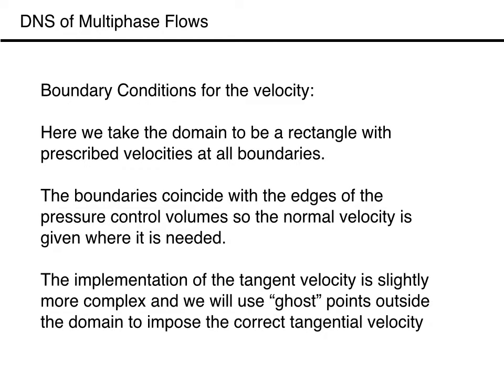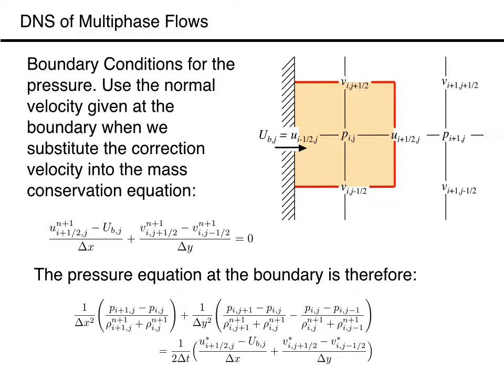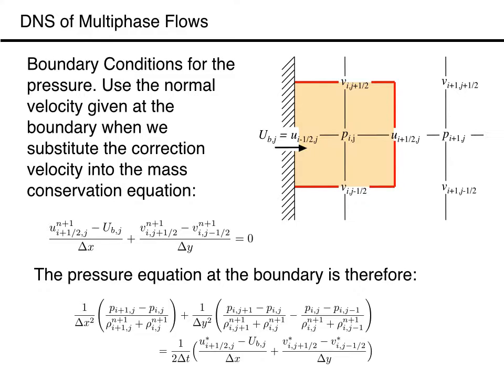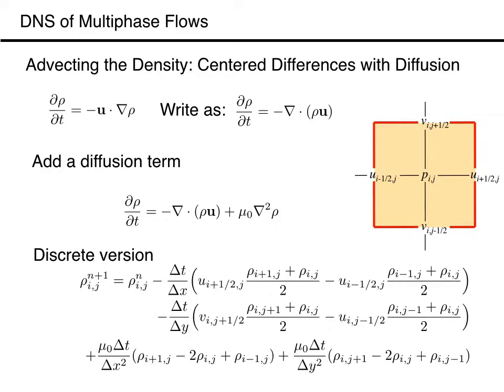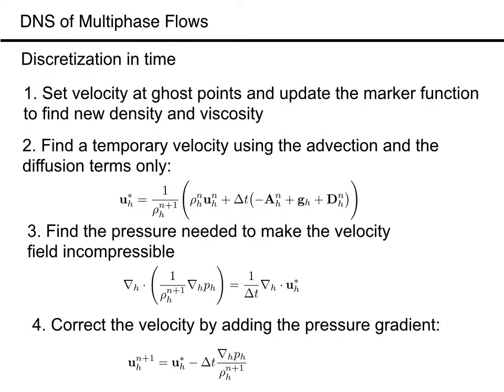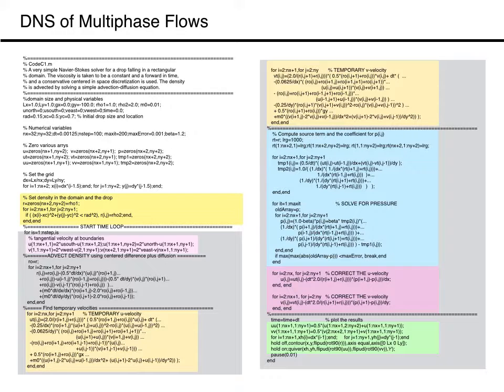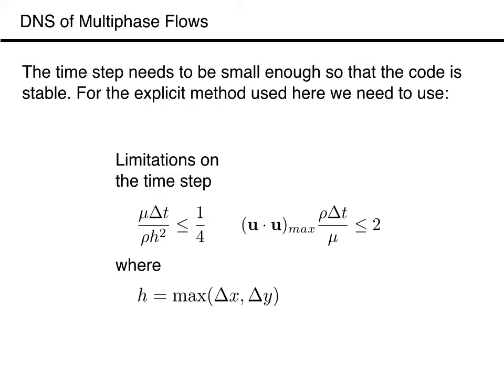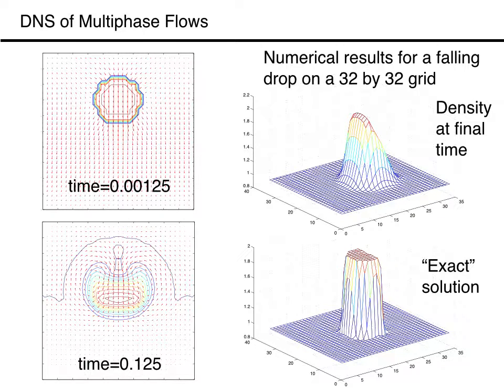FlowSolver 3 3